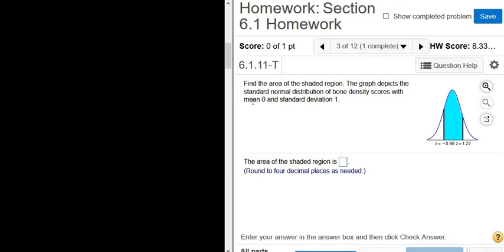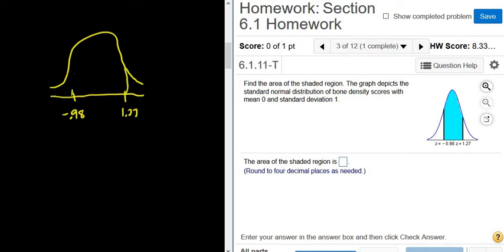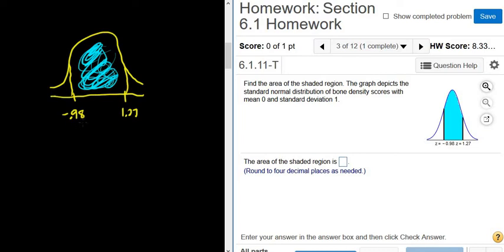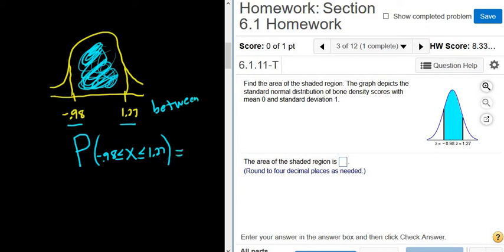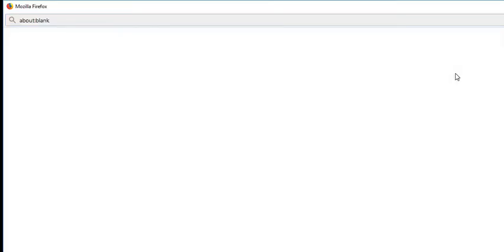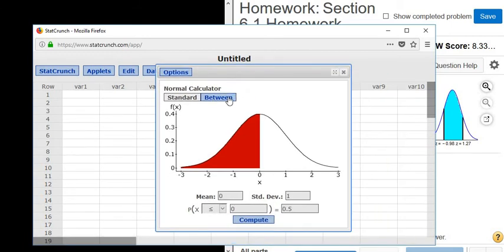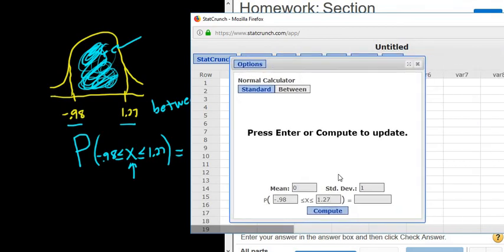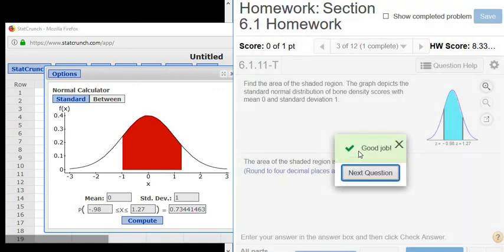Standard Normal Probability in StatCrunch with Between